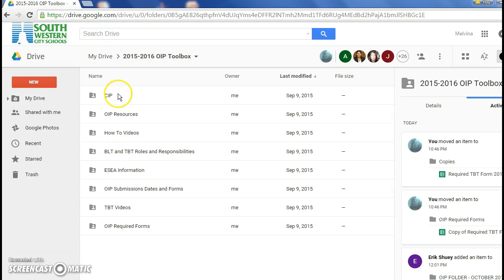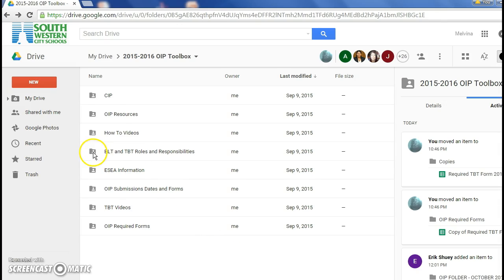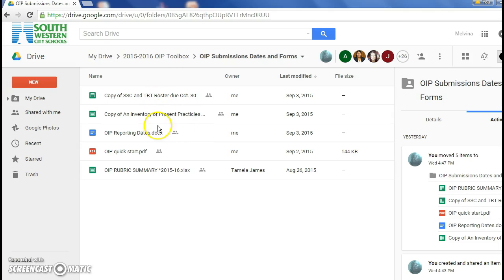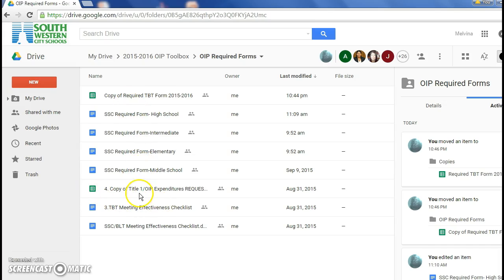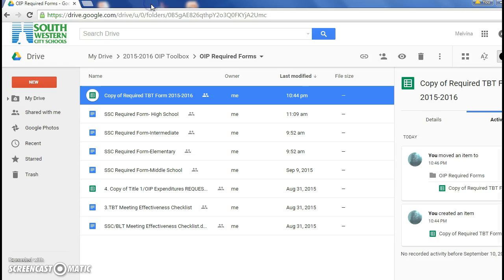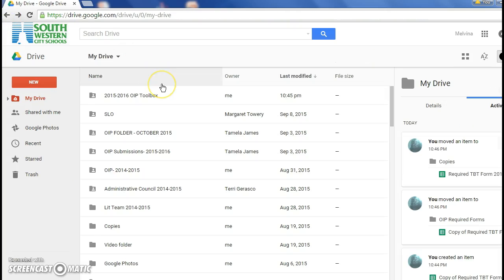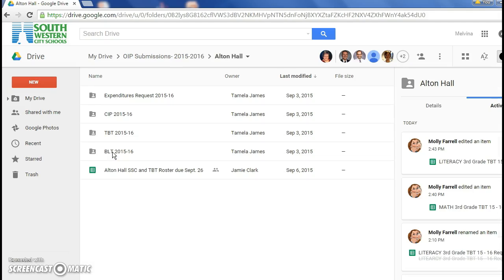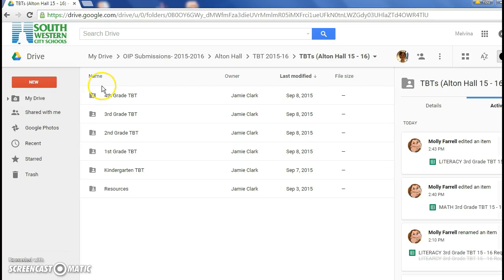OIP Temp.Check- Sept.10th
OIP Temp Check